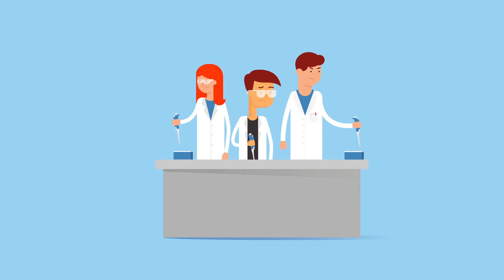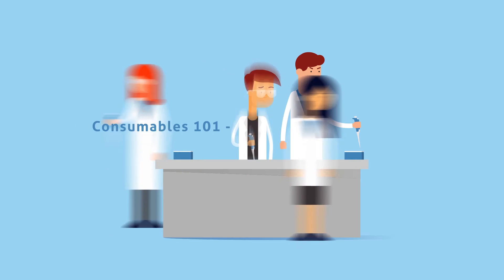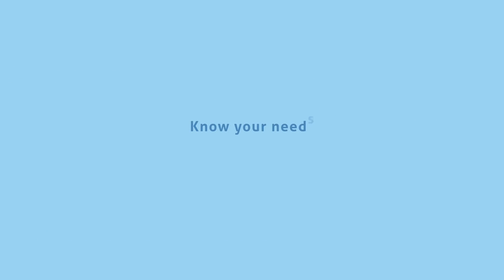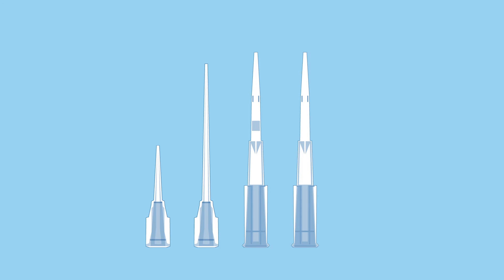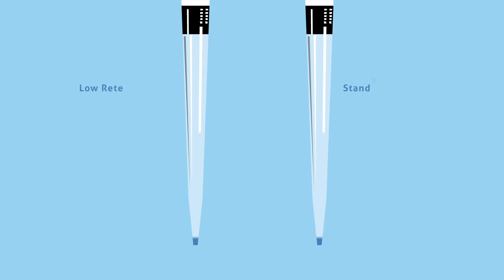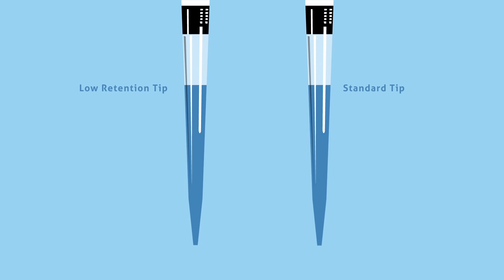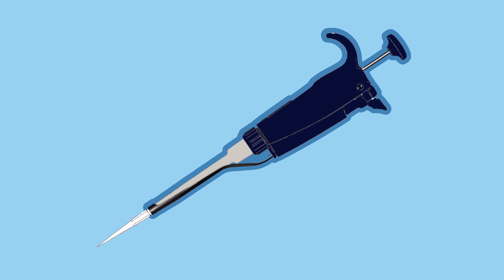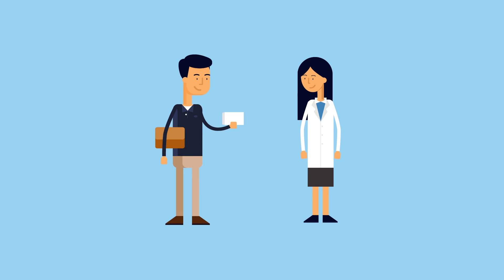Buying Pipette Tips (LINDA the Lab Manager)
In Linda’s lab, her colleagues spend a lot of time with their pipettes, it’s not a task everyone enjoys – however, accurate fluid transfer is critical to the success and reproducible research. Today Linda is going to teach her new lab members about the importance of purchasing high quality pipette tips.

Related Articles:

Top 6 Signs That You Should Service or Replace Your Pipettes